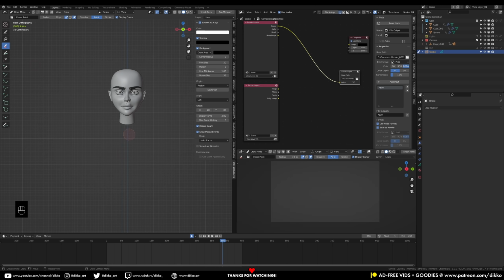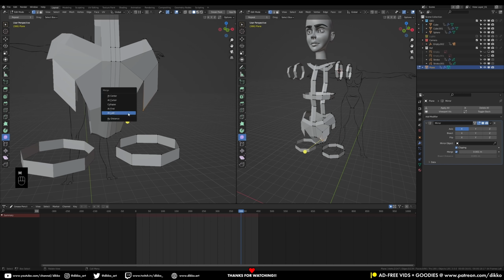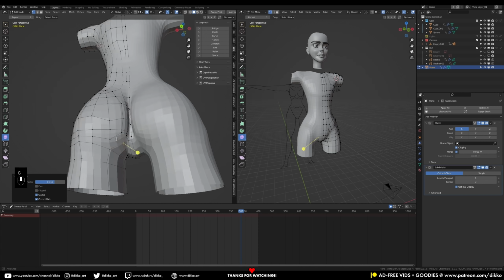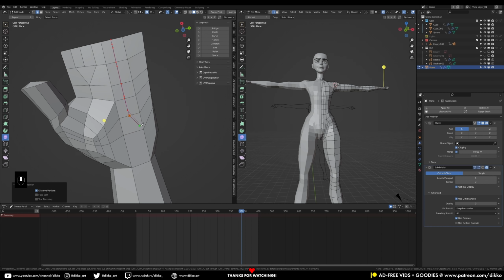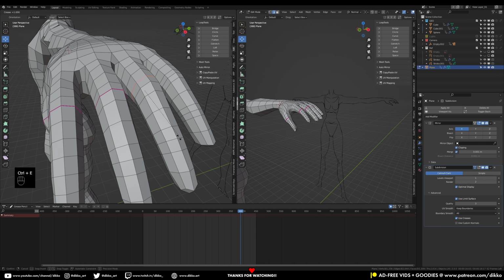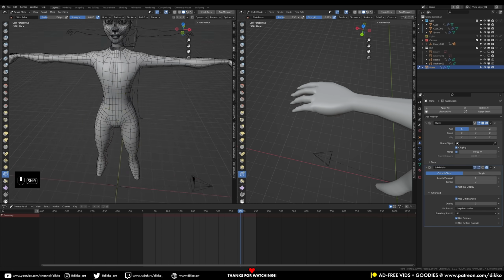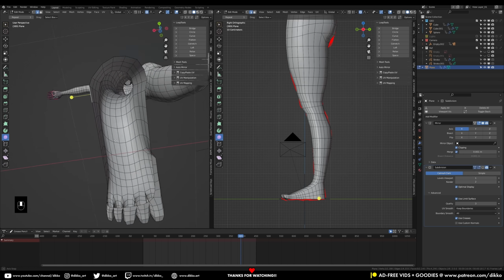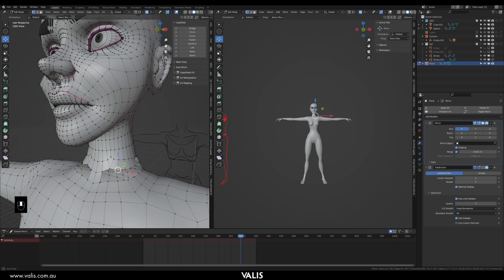Poly Modeling Bodies NO SCULPT REQUIRED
In this video I cover how to model characters without a base sculpt. This is perfect for those who dont have a powerful computer but still want to create amazing characters. It may be old school, but it works just as well!

(00:00) Introduction
(00:38) Sketching the Reference with Grease Pencil
(03:10) PLEASE WATCH THIS SUGGESTION!
(03:37) Important Mesh Loops!
(04:52) Blocking The Key Loops
(09:00) Hips
(11:15) Torso
(12:00) Shoulders
(12:54) Chest and Back
(17:41) OPTIONAL [Adding Volume to the Butt]
(20:00) Legs + Arms
(22:56) Hands
(37:00) Clean-Up and Polish
(47:00) Feet
(52:41) Fixing Mistakes
(56:00) Connecting the Head and Body
(58:33) Animation Test and Analysis!

Special thanks to all the patrons that are supporting this channel!
Ludic
Muffi
David Parkin
Just Dead Jess
Zach Thomas
Revenges85
BreadMan
BrianK
Sarah Pip
Sammi_Chi
gabriel
Rachel
Murf
Shourie Chetlur
Andy Liang
shirley lam
Drzigzag
Jesse Benjamin
Thane Brimhall
Trey Briggs
Kelly Johnson
Bunny Void